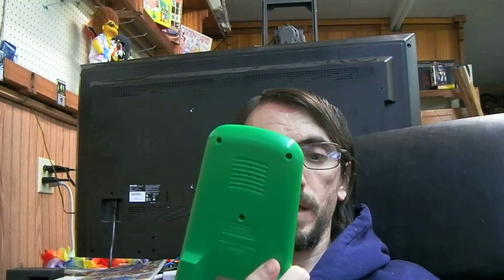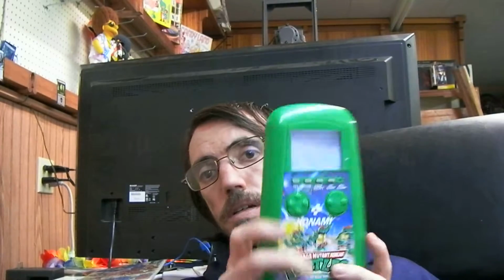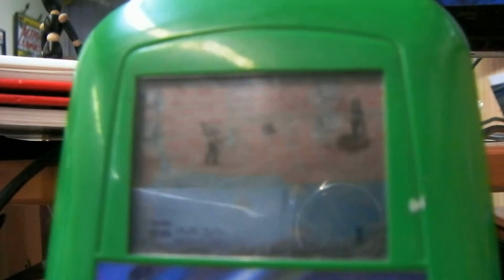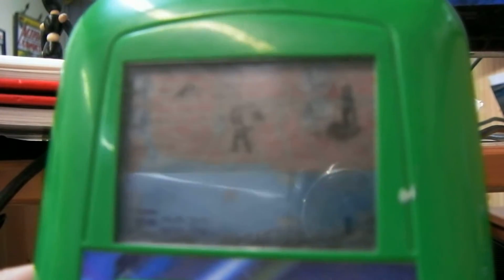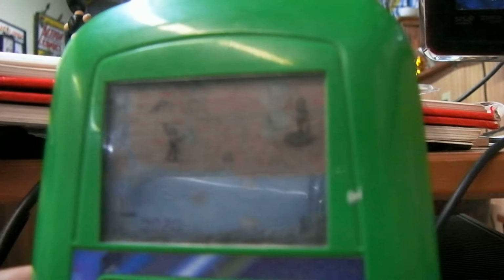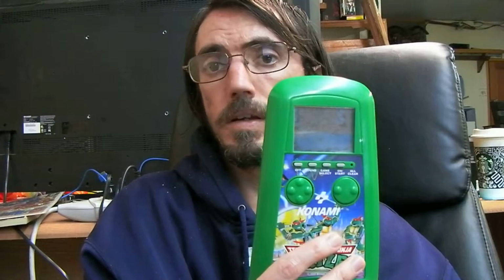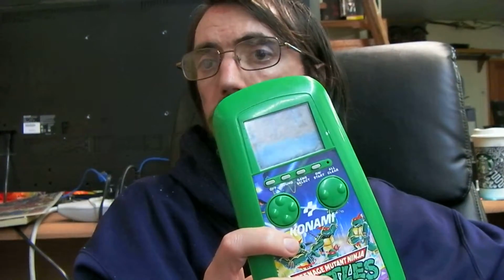Teenage Mutant Ninja Turtles hand held lcd game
Game play of lcd hand held game from 1989 this is the Ninja Turtles one from KONAMI these are a fun novelty if you find one that still works your lucky in one sense unlucky in the sense that these really terrible video games anyway check this out